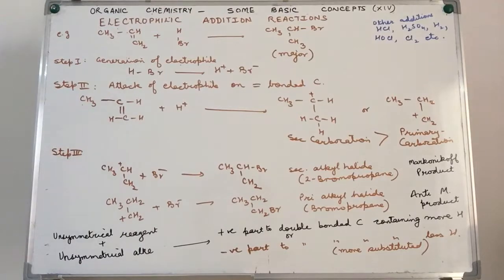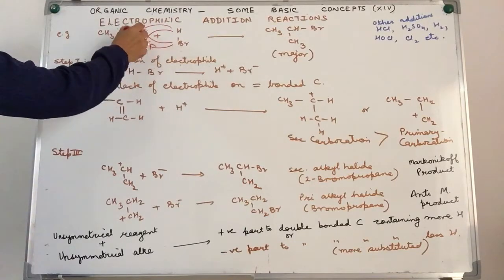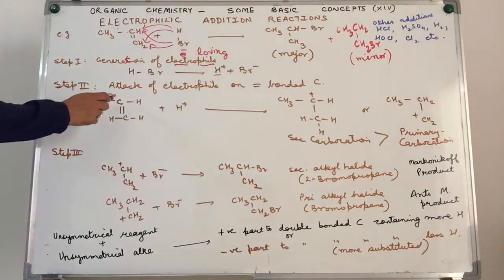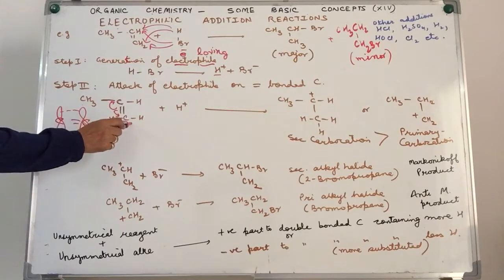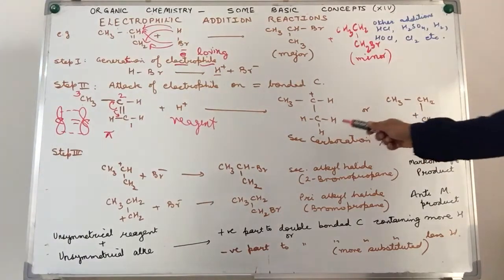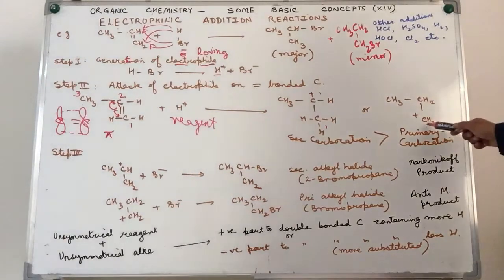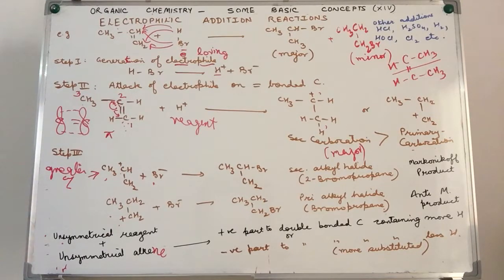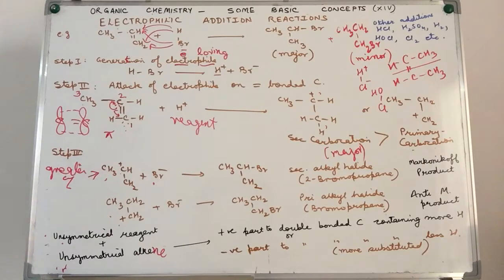Electrophilic Addition Reactions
Mechanism of addition reactions in unsaturated organic compounds showing Markownikoff rule.

Best Wishes